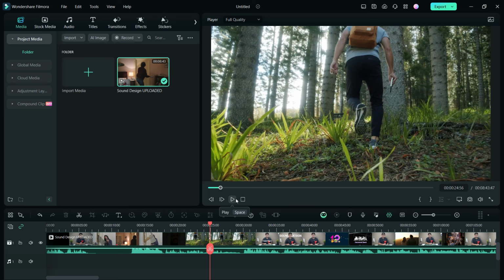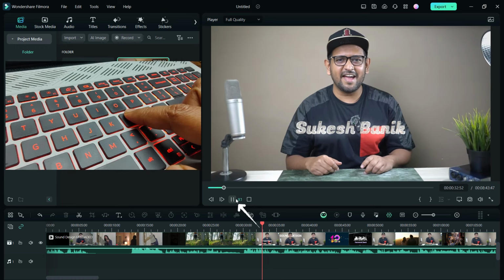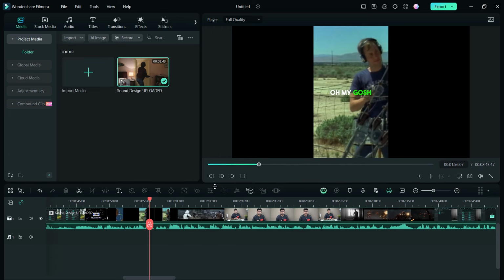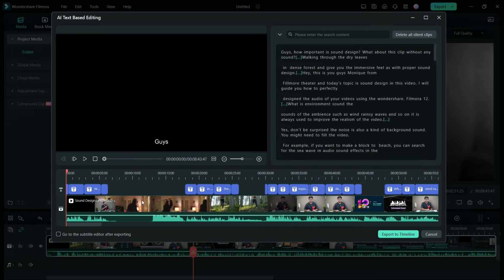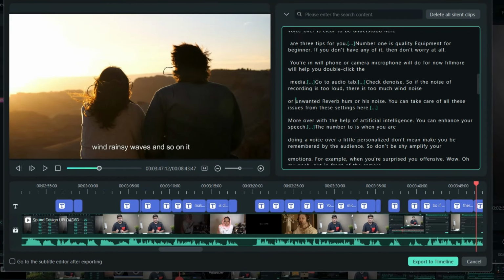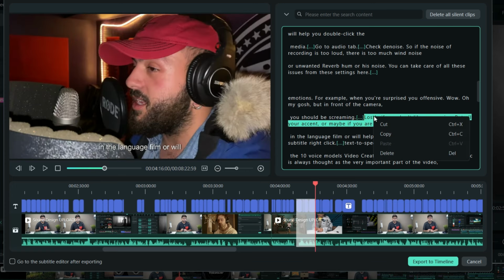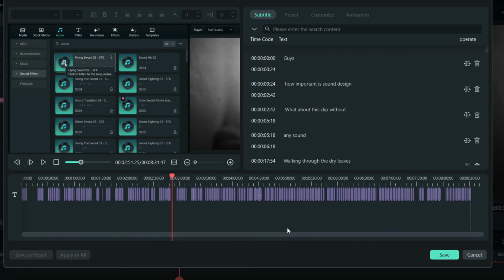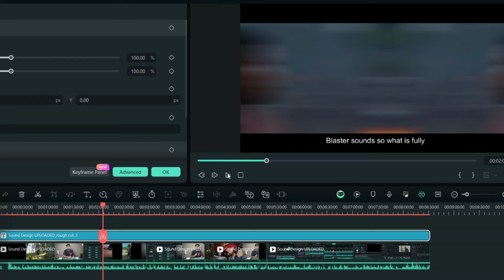TEXT BASED EDITING in FILMORA 13 is CRAZY !! 😲 Edit Videos Like Word Files!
In Filmora 13, with the help of AI, convert the audio in your video into text, which allows you to directly copy, cut-paste and delete media without actually watching the whole video. It’s just like editing a word document! Thus, improve efficiency and speed of video editing.

Bonus tips: Playback speed shortcuts JKL – Filmora 13 now supports 2x, 4x, 8x and even more double speed playback preview and reverse playback of video materials.